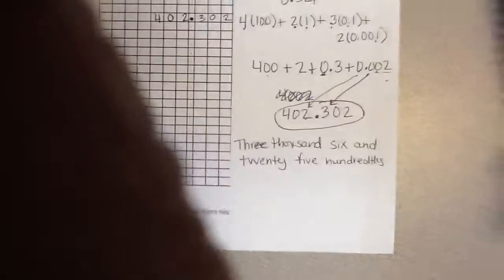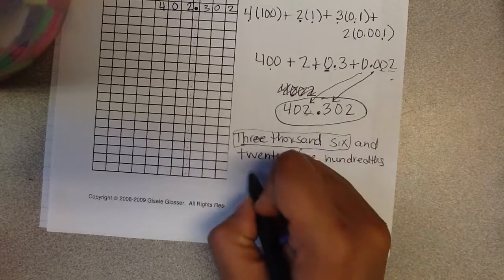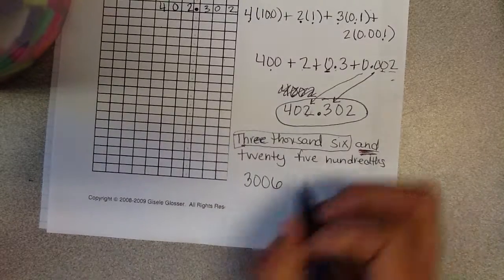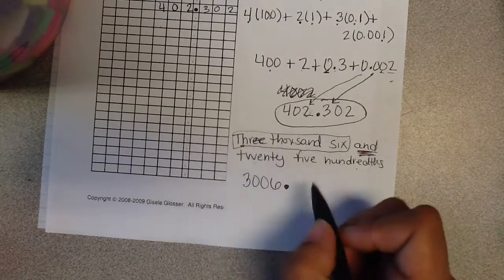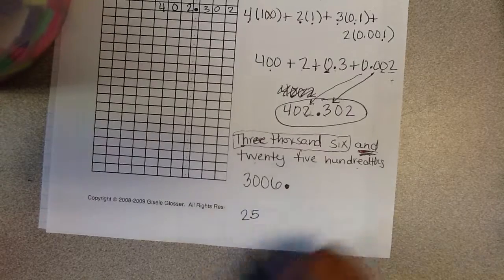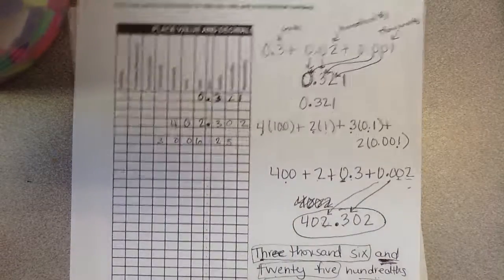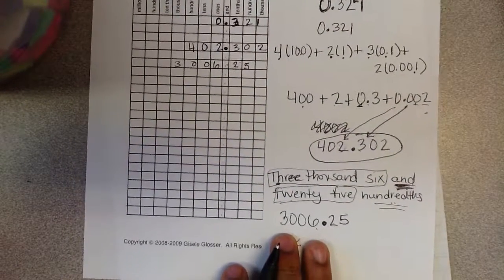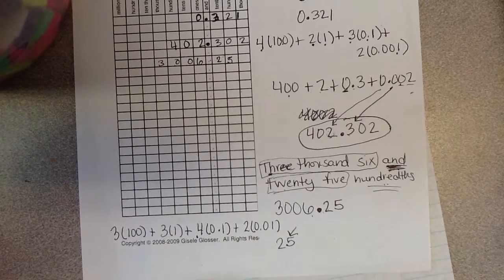Read and Write Decimals